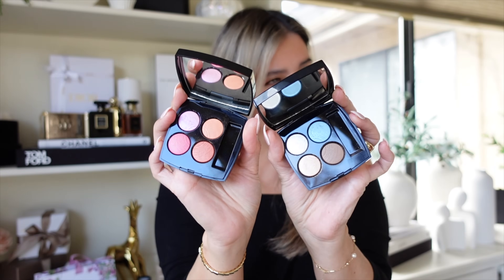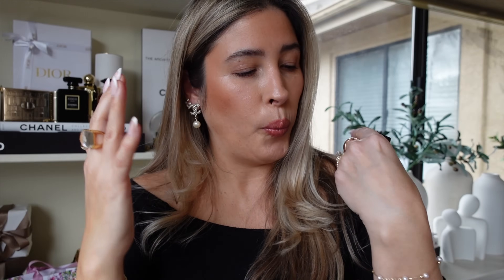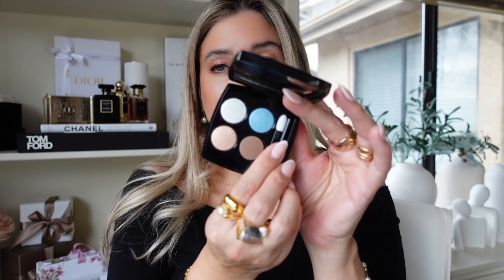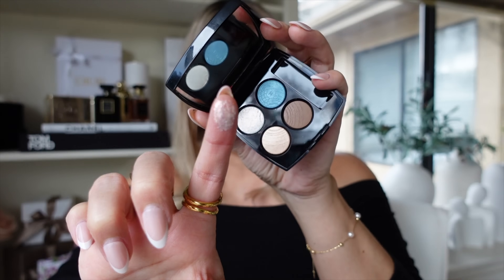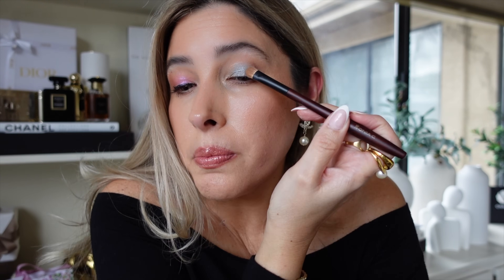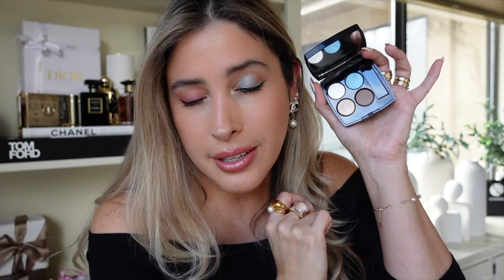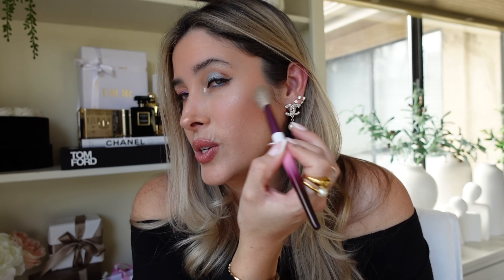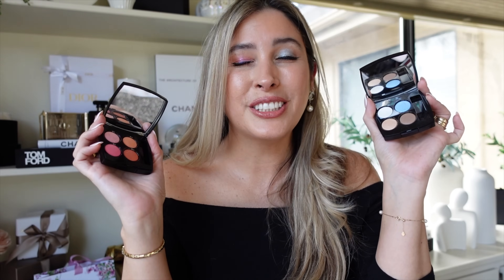CHANEL SPRING 2024 : CHANEL RIVAGE & CORAL TREASURE Eyeshadow Palettes Review, Swatches, Application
CHANEL SPRING 2024 : CHANEL RIVAGE & CORAL TREASURE Eyeshadow Palettes Review, Swatches, Application 🩵 Available More links below too

❥ MY MAKEUP
* If collection/eyeshadows are not showing, please save the link/bookmark , they should be live anytime.

❥ MY HAIR
DYSON AIRSTRAIT

SMITH BRUSHES

❥ MY 4K CAMERA

REDELUXE - $50 OFF Code: JACKELINE
FLORASIS $5 off on orders of $100 Code: JackelineXFLORA

00:00 Introduction
00:11 Chanel Spring 2024 Makeup Collection
00:39 Chanel Spring 2024 eyeshadow palettes
01:42 Chanel Coral Treasure eyeshadow
02:29 Chanel Coral Treasure swatches
03:00 Chanel Coral Treasure eyeshadow look
04:58 Chanel Rivage
08:35 Chanel Rivage swatches
09:49 Chanel Rivage eyeshadow look
12:27 Chanel Spring 2024 Makeup Collection
16:07 Chanel Spring 2024 Eyeshadow Palettes